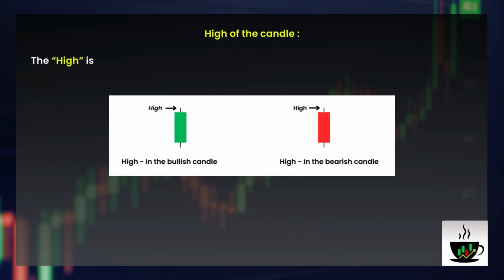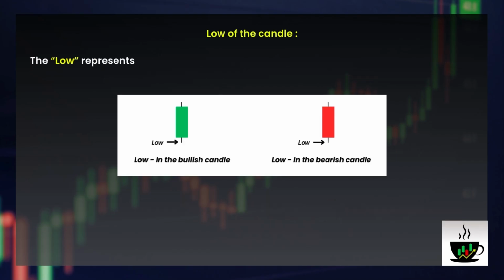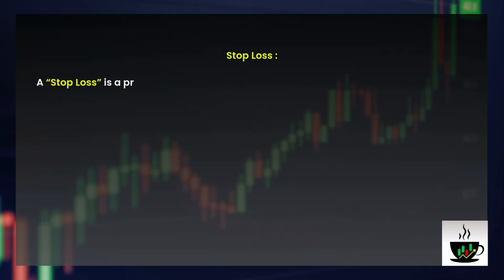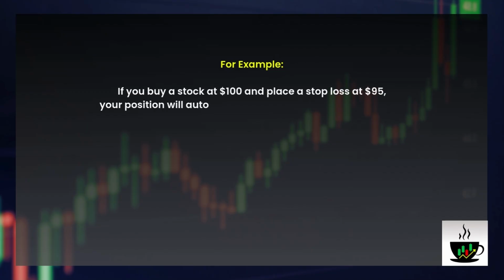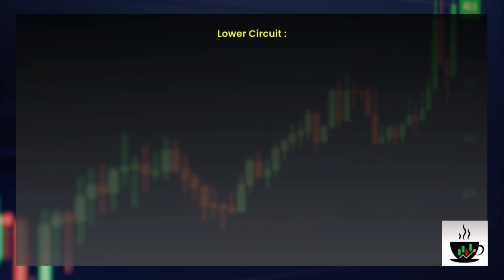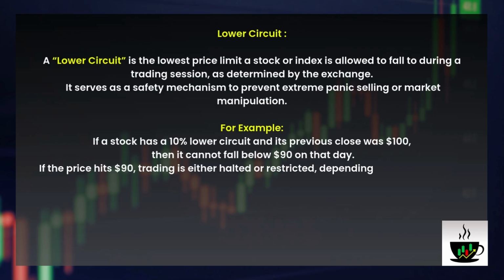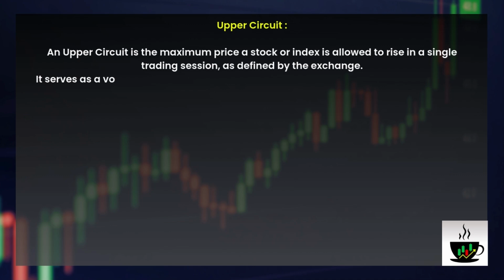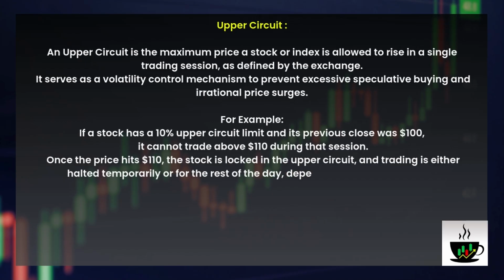Trading Terms Part 2 | Open, High, Low & Close of the Candlestick & Key Trading Concepts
New to trading? Begin with clarity and confidence.
In this video, we break down essential trading concepts — like bull and bear markets, support and resistance, and more — using simple, structured explanations designed for beginners.

🔔 Your engagement through likes and subscriptions helps extend the reach of clear, structured trading education to serious learners.